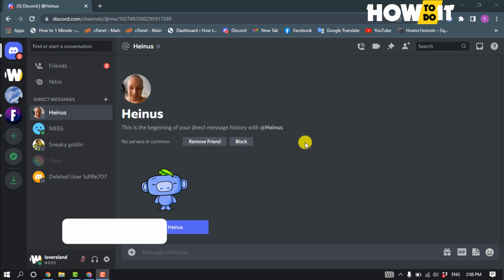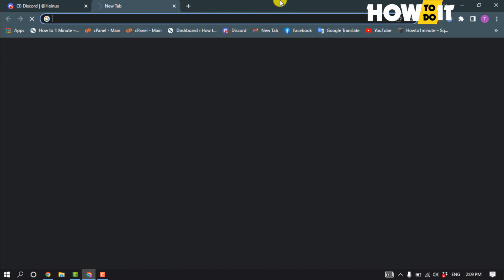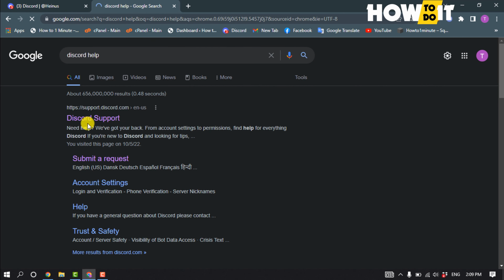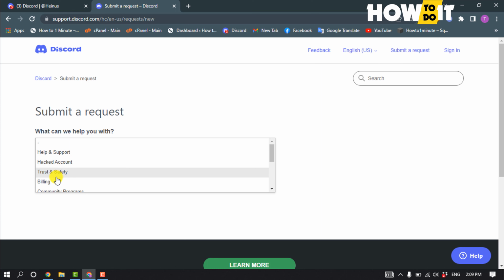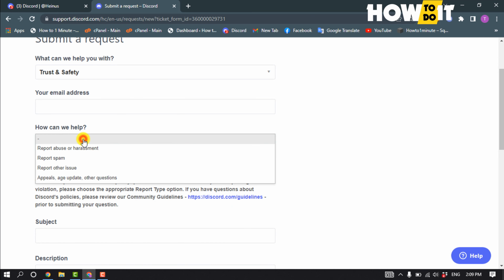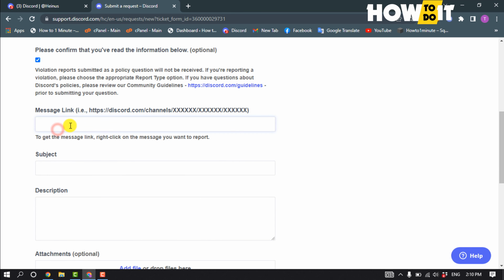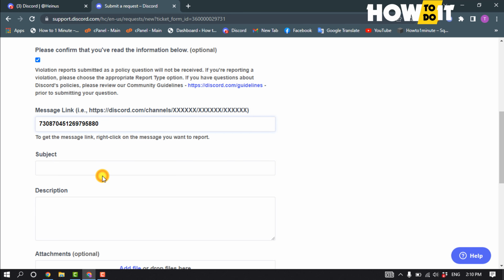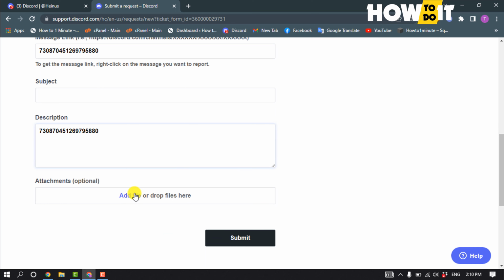How to report someone on discord 2024 (Step by Step Guide)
Master the ins and outs of Discord moderation! 🛡️ Learn the step-by-step process of reporting a user on Discord, ensuring a safe and enjoyable community experience for all. Discover how to navigate Discord's reporting system effectively. 💻✨

Step 1: Open Discord and locate the user's profile you want to report.
Step 2: Click on the three dots (More Options) next to their username.
Step 3: Select "Report" from the dropdown menu.
Step 4: Choose the reason for reporting and provide additional details if prompted.
Step 5: Submit the report.

📖Chapters of How to Report Someone on Discord
00:00 - Introduction: Topic introduced - Reporting someone on Discord
00:04 - Opening Discord: Initiating the process by opening Discord
00:11 - Copying User ID: Right-clicking on the user/contact and copying their ID
00:18 - Opening Discord Help: Opening a new tab and navigating to Discord Help
00:29 - Submitting a Request: Clicking on "Submit a request" in Discord Help
00:37 - Choosing Category: Selecting "Trust and Safety" as the category
00:49 - Filling Out Form: Filling out the form with the necessary details
01:14 - Attaching Information: Attaching additional information and submitting the report
01:27 - Conclusion: Encouraging likes, subscriptions, and thanking viewers for watching